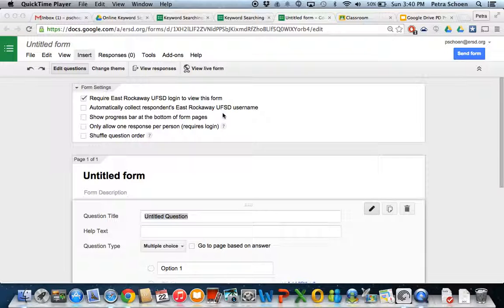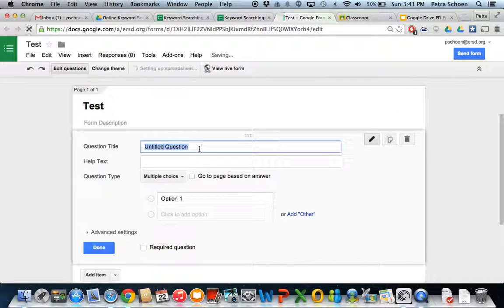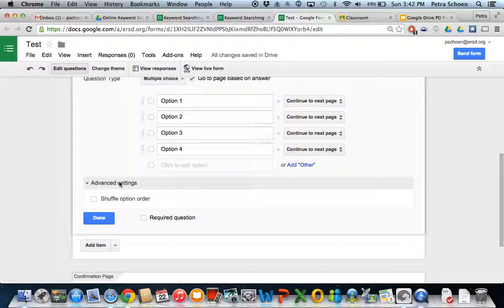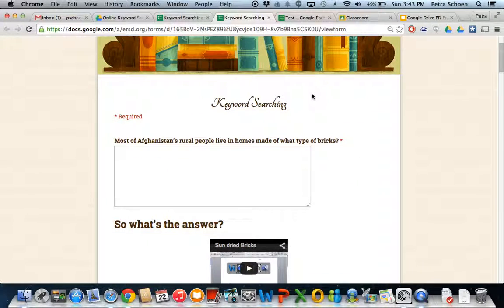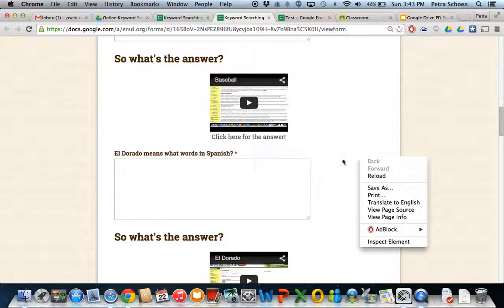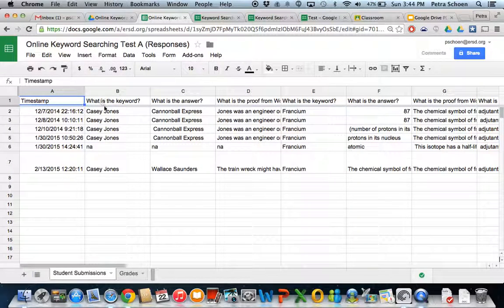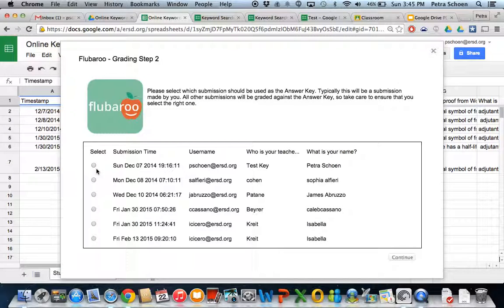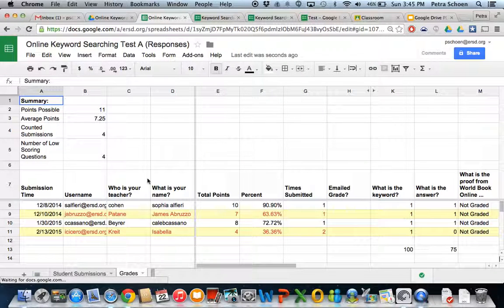Google Forms Demo